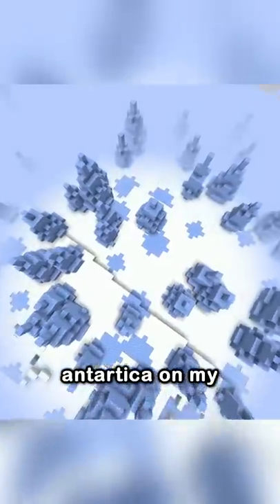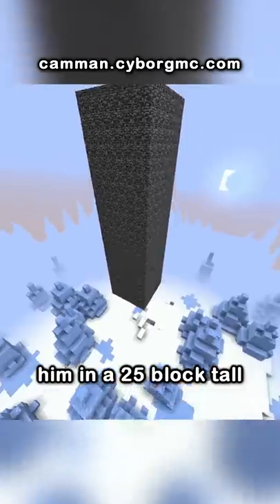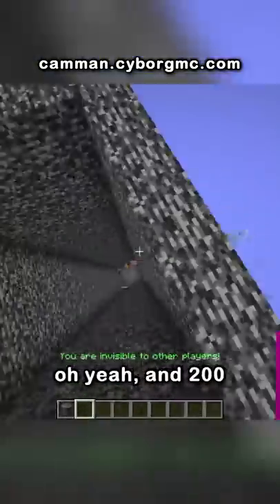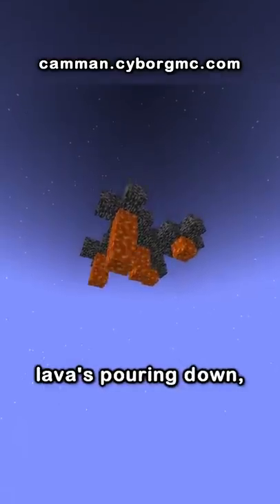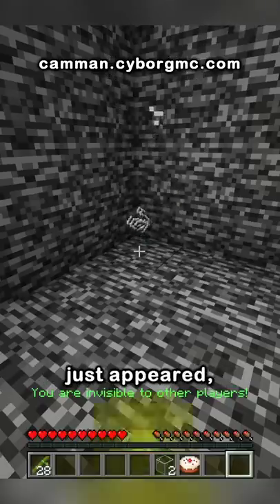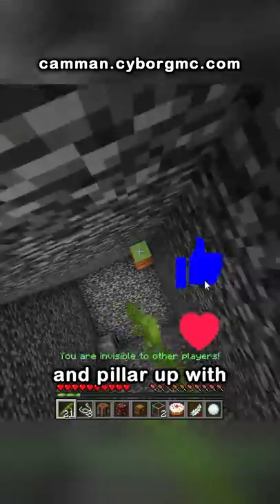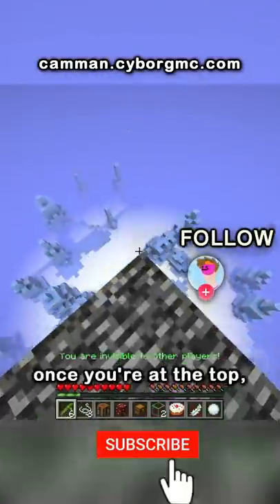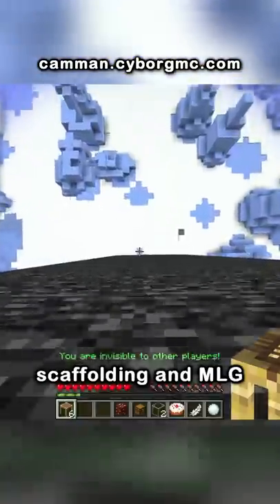can you escape the box?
I NO LONGER OWN THIS SERVER but here's the ip: camman.cyborgmc.com